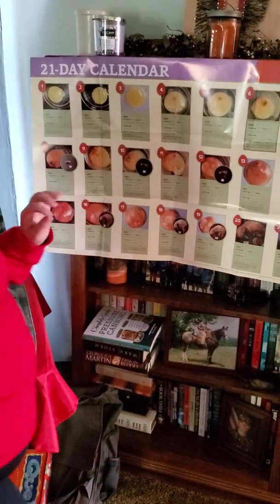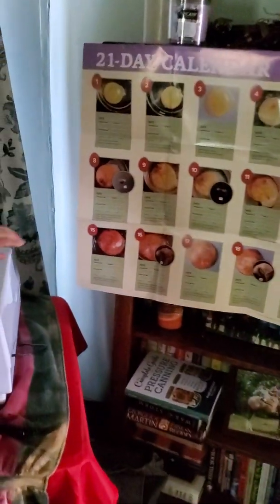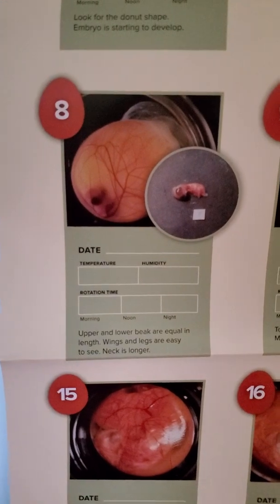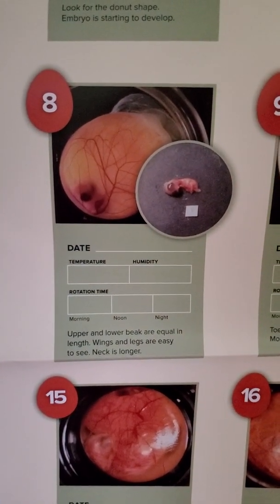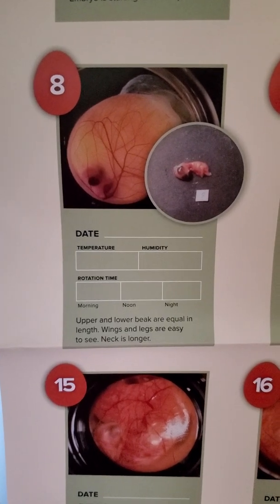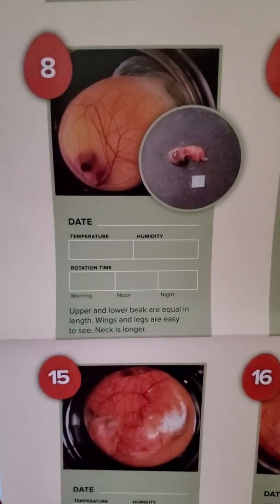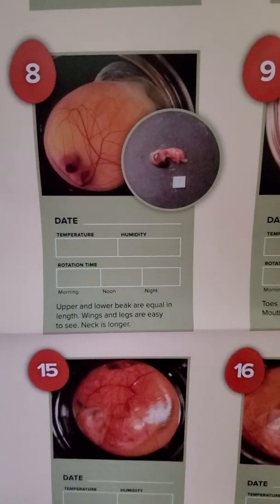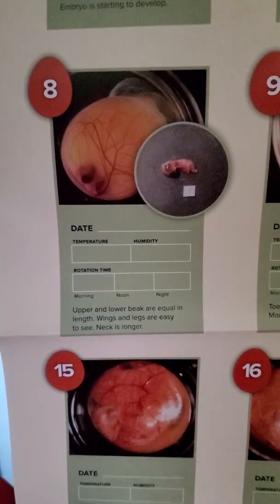Candling Chick Embryo day 8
Explore day 8 of Chick Incubation as Josi candles eggs to discovery the stage of development of the embryonic chick!